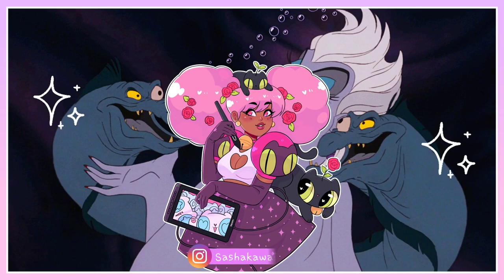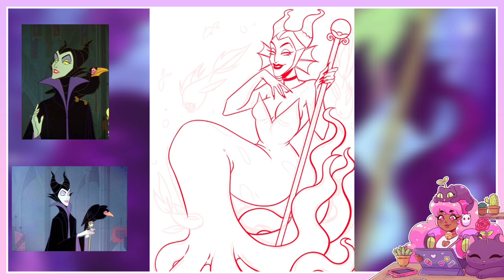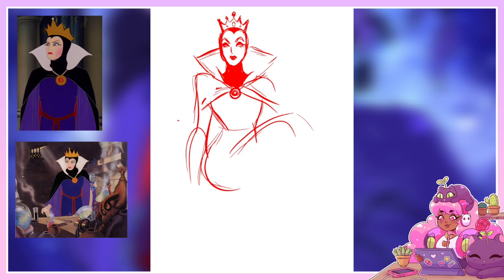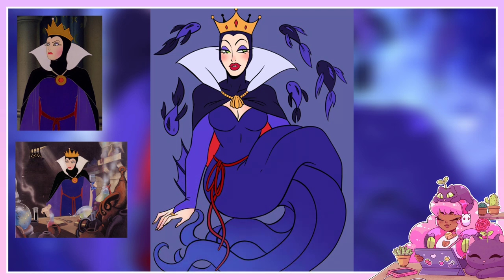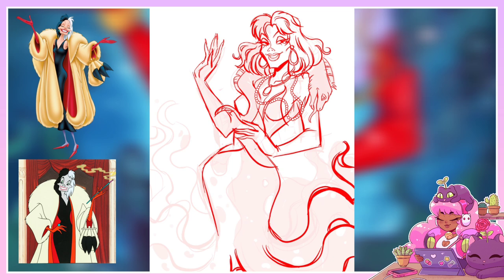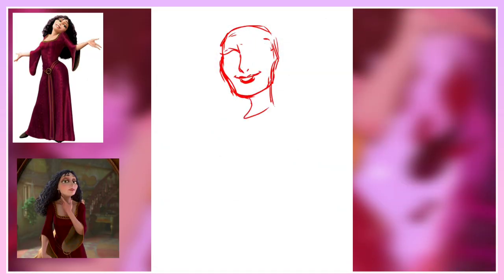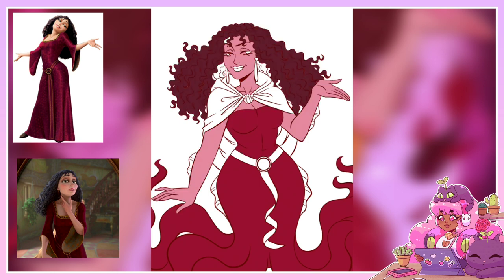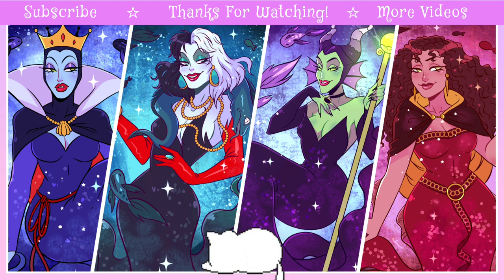Turning Disney Villains Into Sea Witches!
✨MUSIC✨